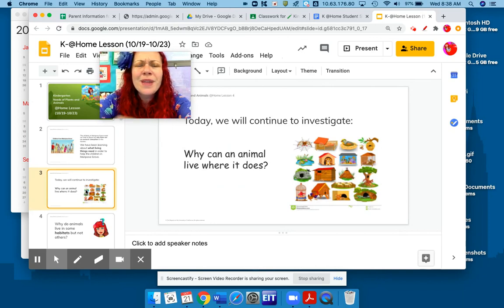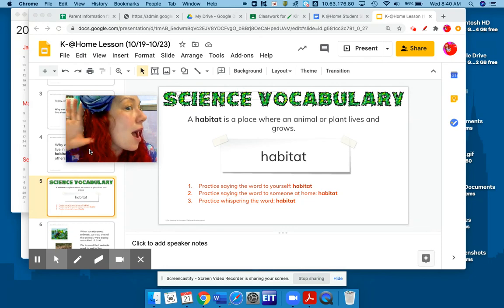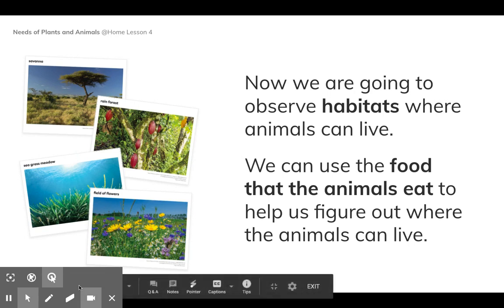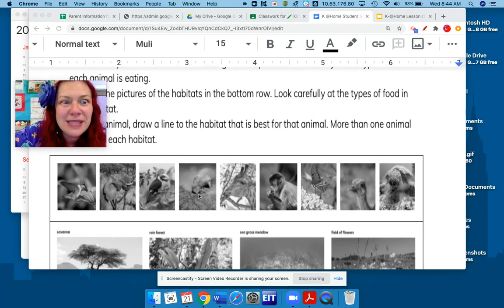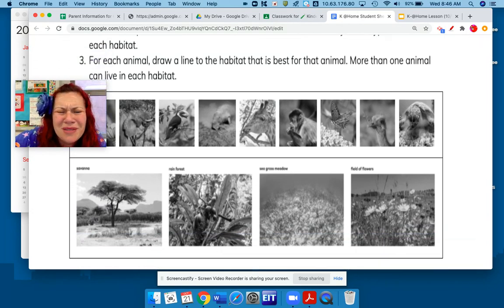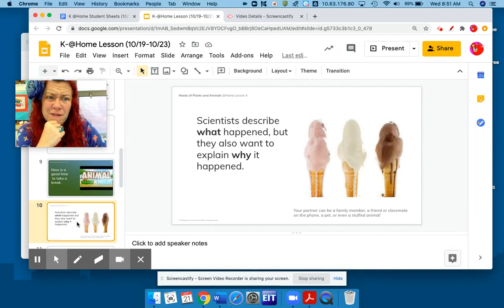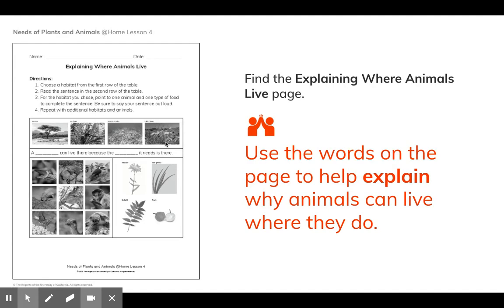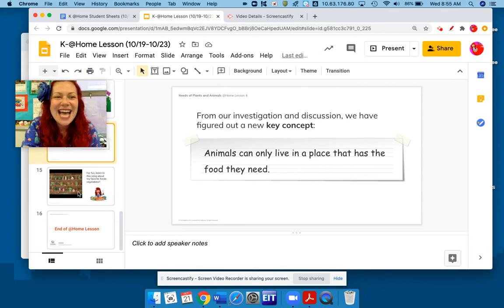K- At Home Lesson 10/19-10/23